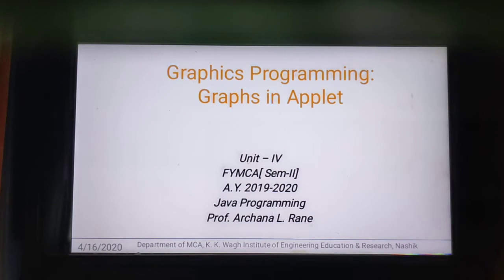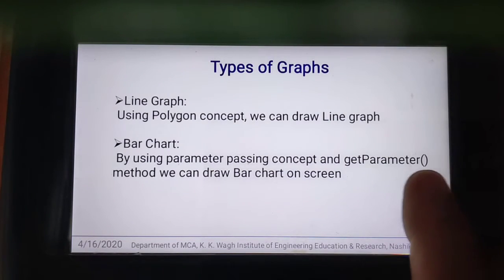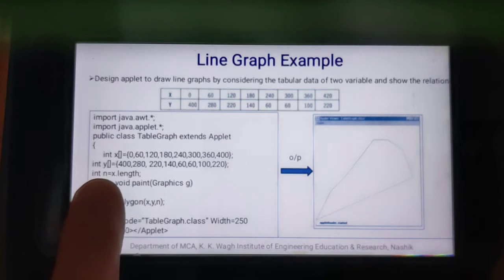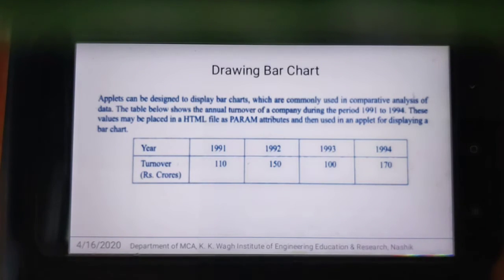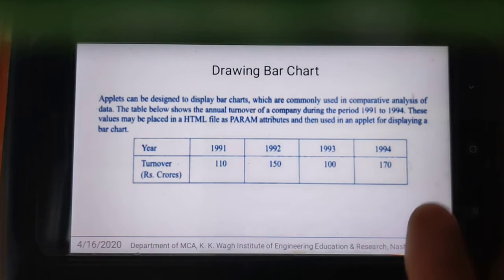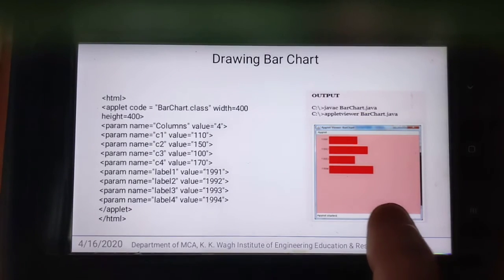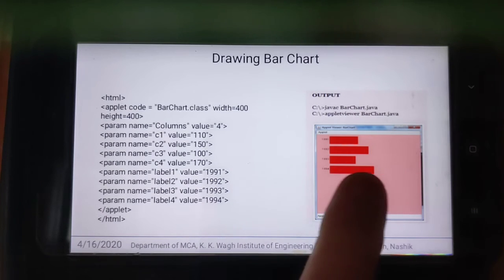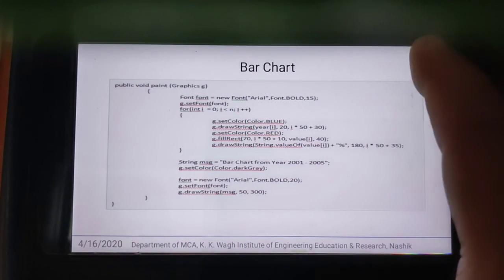Graphics Programing-Part 8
Types of Graph in Applet